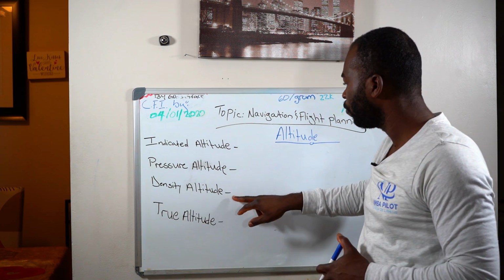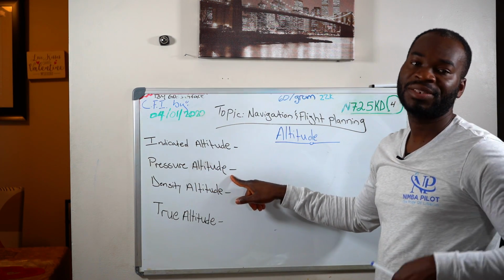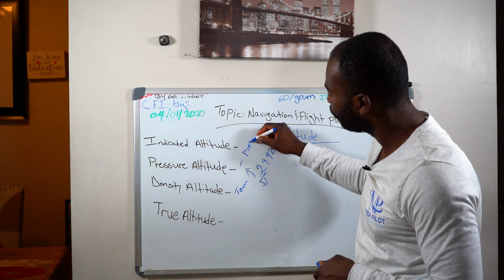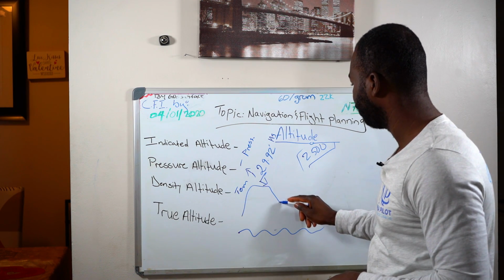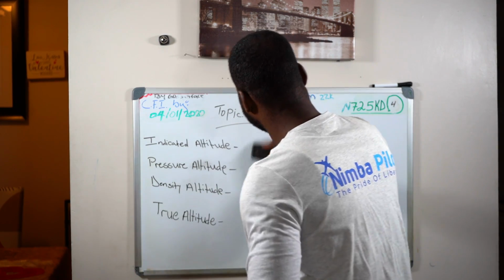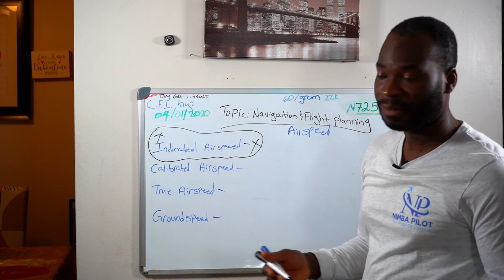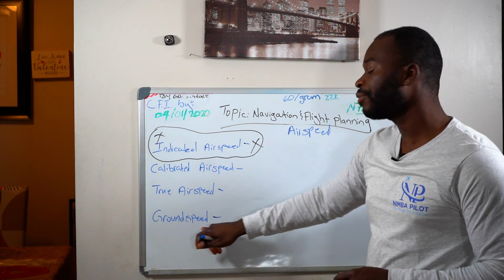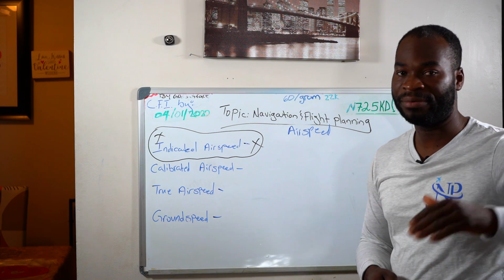Navigation & Flight Planning || Altitude and Airspeed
Hi pilot and aviation lovers, welcome to part to of our navigation and flight planning series. In this video, we are going through the different kinds of Altitudes and Airspeeds.